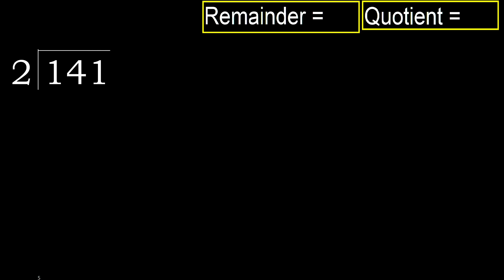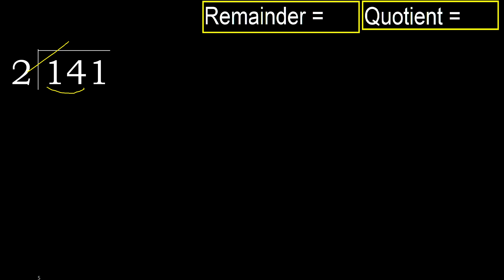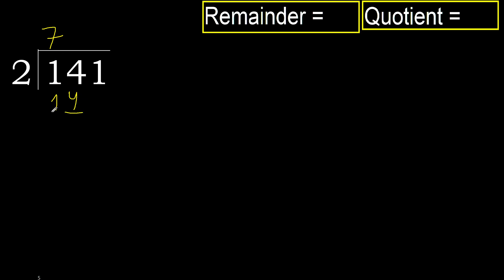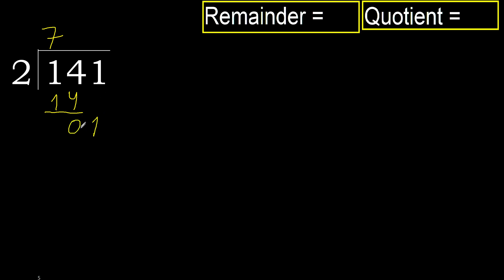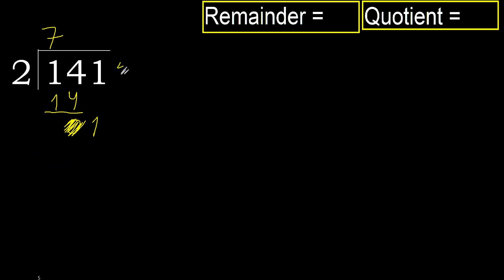Divide 141 by 2 , remainder . Division with 1 Digit Divisors . How to do